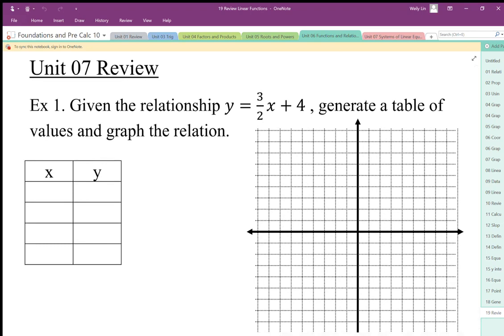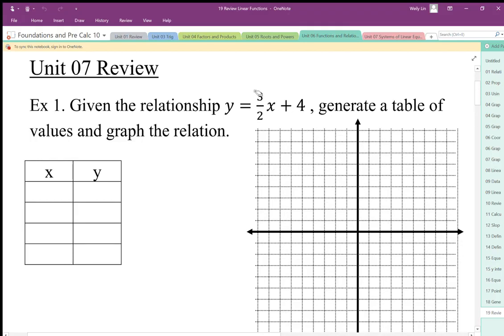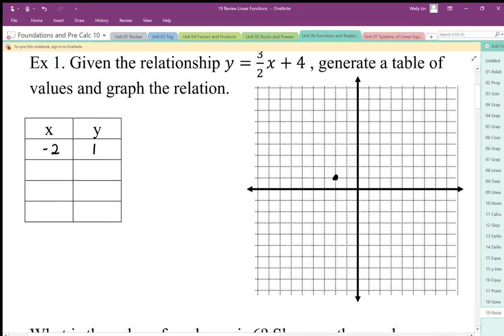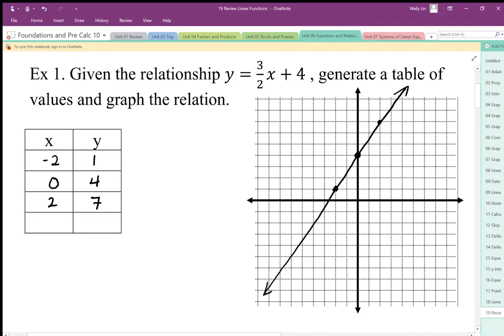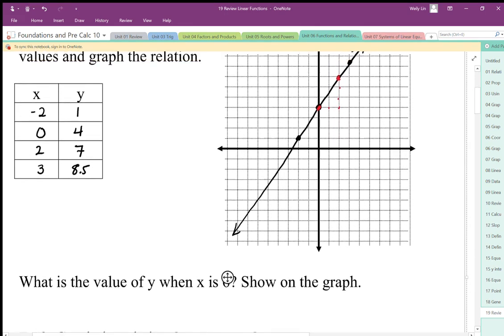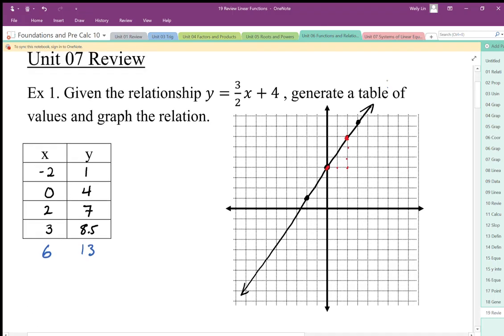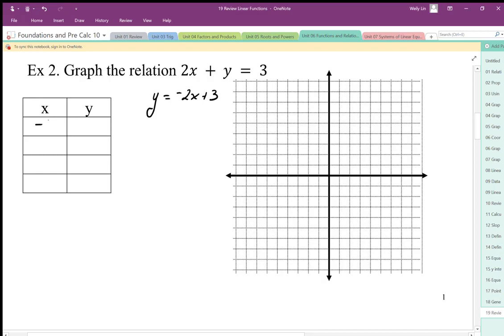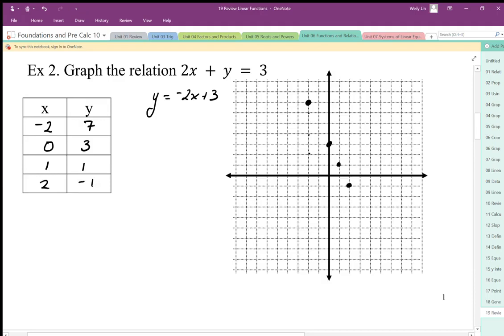21 Review Linear Functions Part1